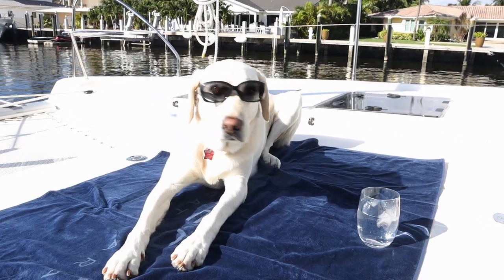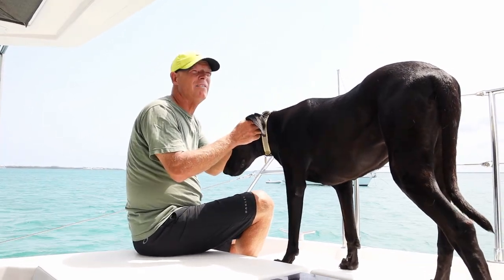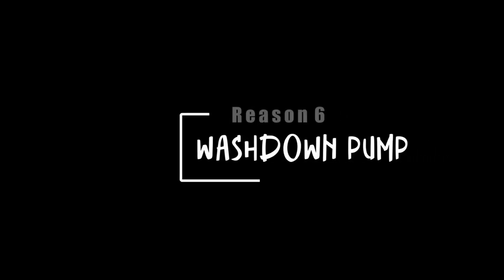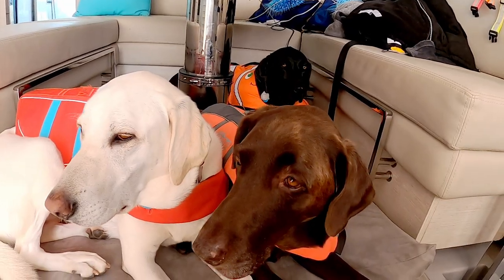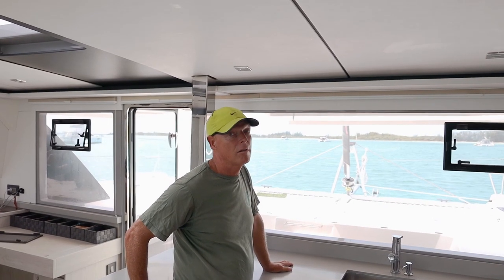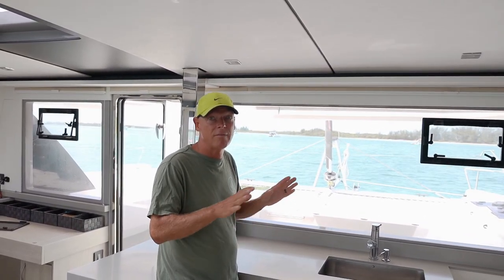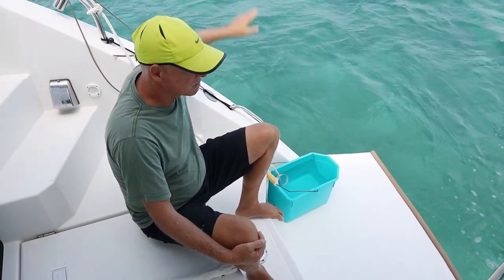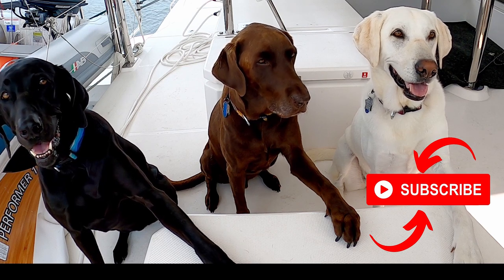Best Boat for Dogs || 10 Factors When Choosing a Boat and Why We Chose a Leopard 45 Catamaran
Looking for the perfect sailboat for you and your furry friend?  We provide 10 reasons why we chose our Leopard 45 sailing catamaran after deciding that the Leopard 45 is great for dogs.  Sailing with dogs presents special problems that need to be considered for their safety and happiness.  When we were shopping for a catamaran we were looking to not only meet our needs but also the needs of our dogs.  These reasons apply to many of the catamarans in the Leopard lineup.  So if you're in the market for a new or used sailboat keep these factors in mind when choosing the perfect sailboat for you and your furry friend.

Chapters:

00:00 Introduction
01:10 Recessed Ports
02:21 Wide Side Decks
03:19 Low Berths
04:22 Wide Hull Steps
05:11 Wash Down Pump
06:16 Room Under Tables
07:53 Front Cockpit Area
09:22 Trampoline
11:35 Wide Sugar Scoops
14:03 Front Door

YouTube is awesome but we are also on Instagram and Facebook. If you follow us on these platforms you will receive more up to date information on where we are!